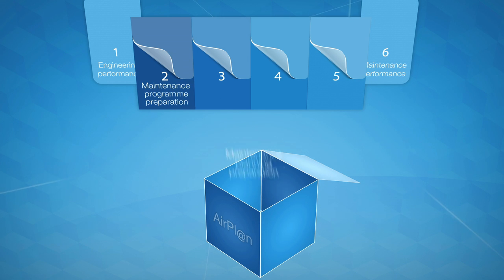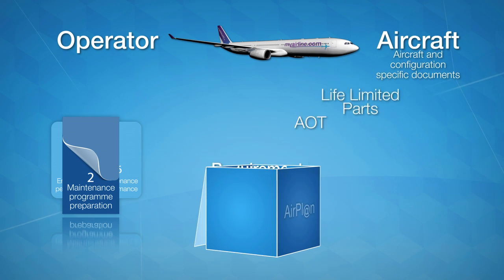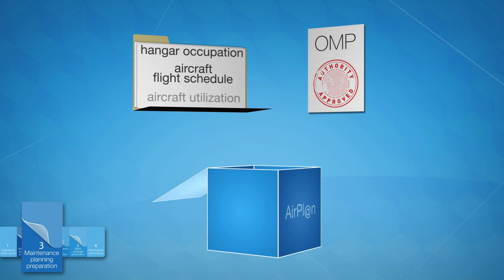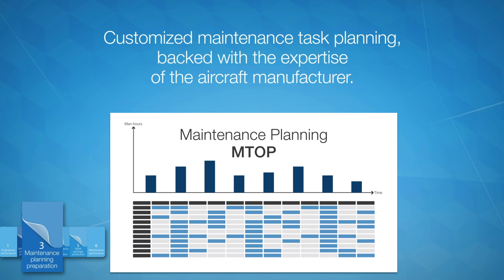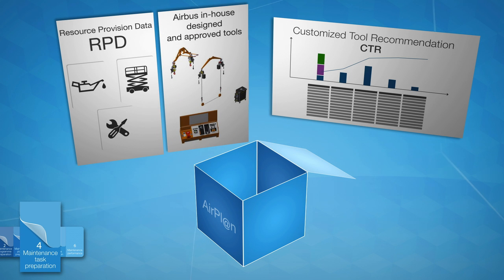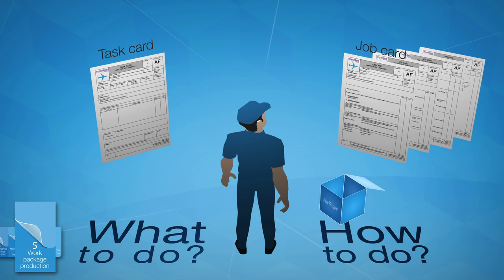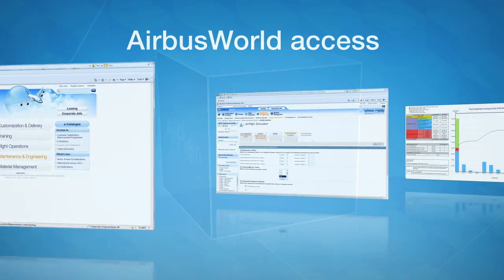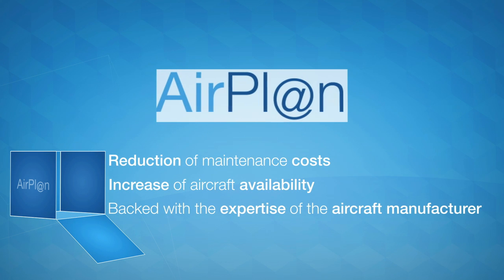Airbus services : introducing AirPl@n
In the frame of the scheduled maintenance process, Airbus offers with AirPl@n a comprehensive suite of services to bring the expertise of the aircraft manufacturer to the operator's engineering and maintenance teams. It is designed to offer the best in class practices for the preparation of the different scheduled maintenance operations.